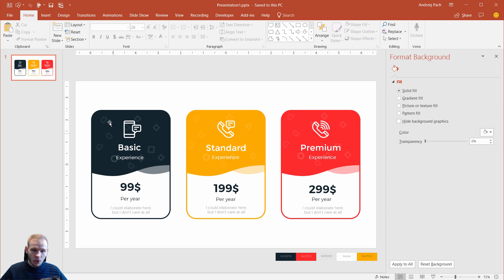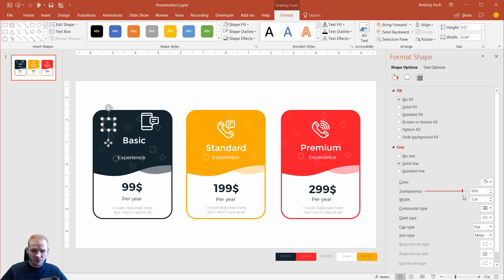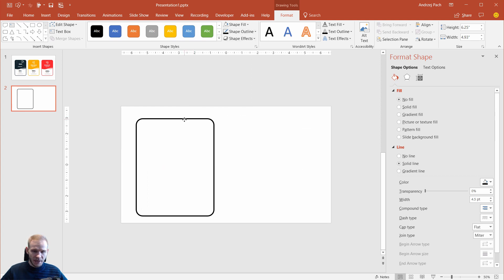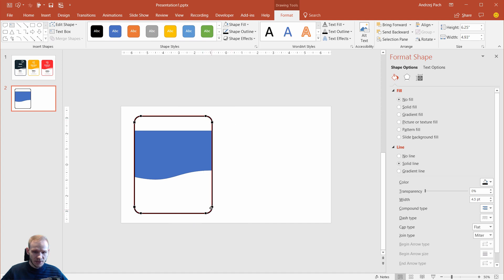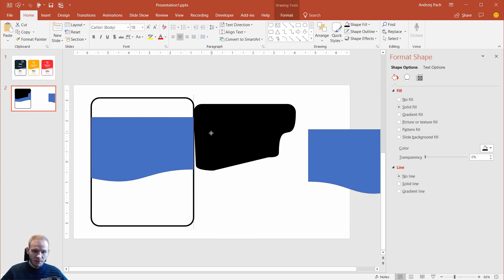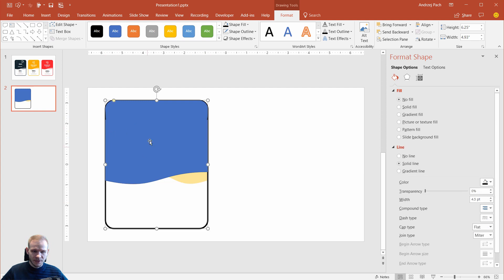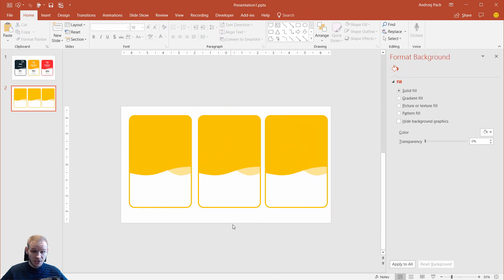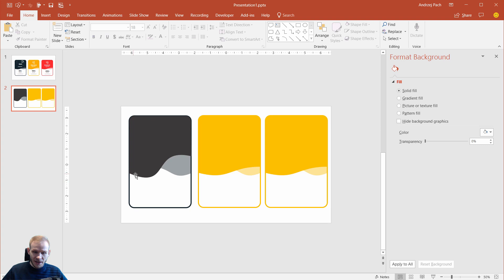Designing a Pricing Table slide in PowerPoint - Shape Tricks ✔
With this tutorial I'd like to teach you how to design custom slide elements for any purpose - this time it will be used for a Pricing Table slide but such a design could be used anywhere. We will be working with custom shapes, flowchart shapes, editing their points, merging them together or re-coloring all the elements we use. Plenty of cool techniques are used here so dig it!